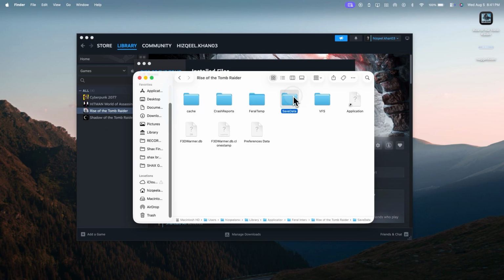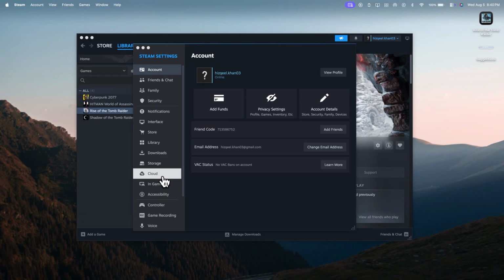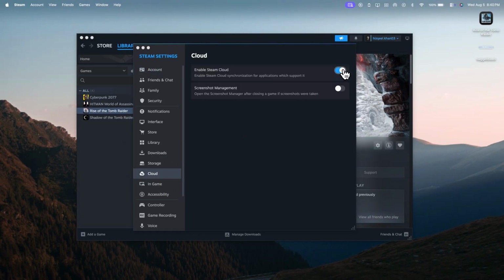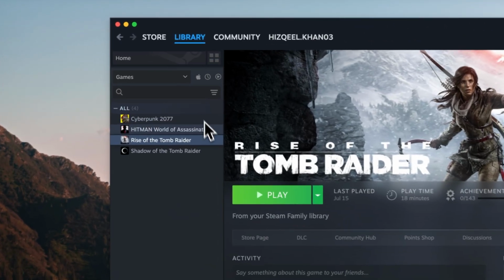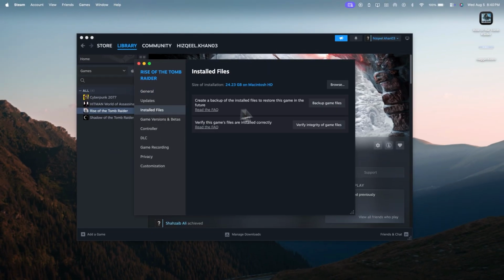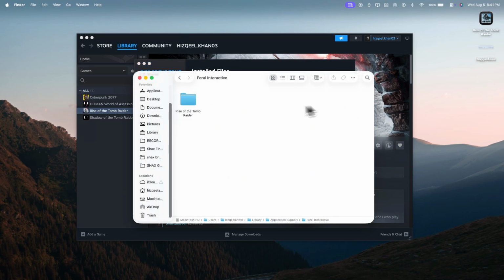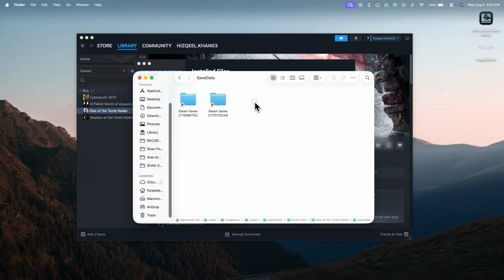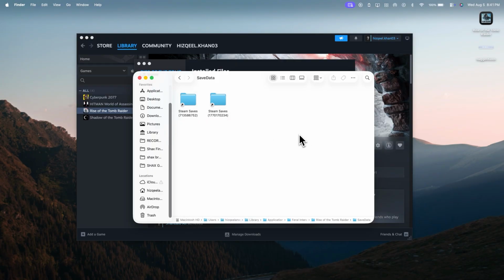How to Delete Steam Game Saves (Reset your Steam Games)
Learn how to delete Steam game saves and completely reset your game progress with this simple guide.
This tutorial shows how to remove saved game data and start a Steam game from the beginning.
Follow these steps to delete local saves and reset your Steam games without uninstalling the game.
Learn how Steam Cloud can affect saved data and what to check before deleting your game saves.